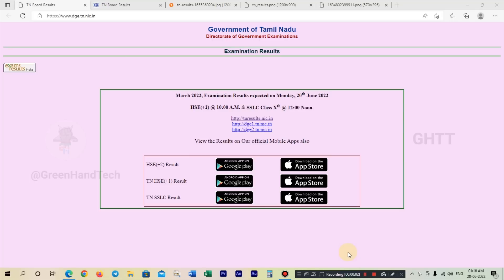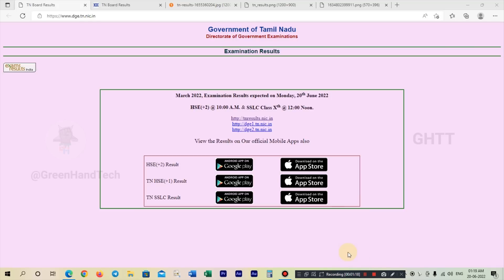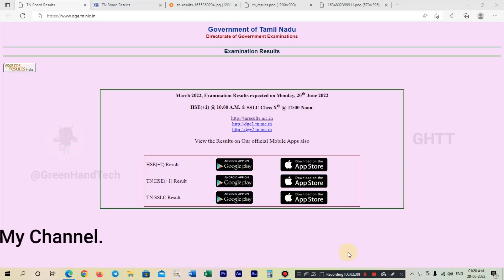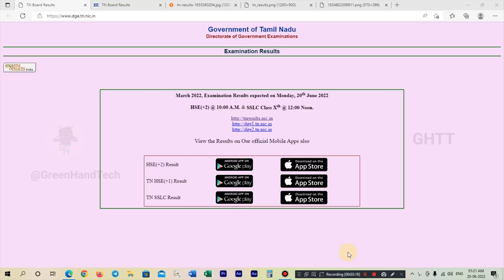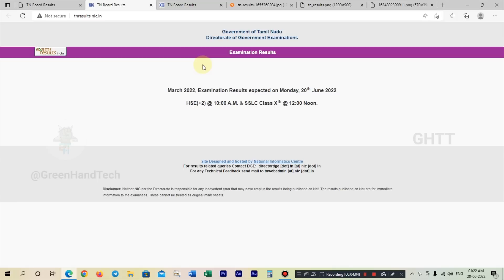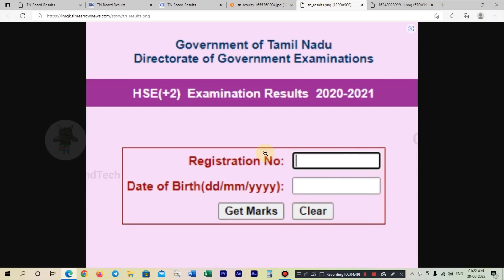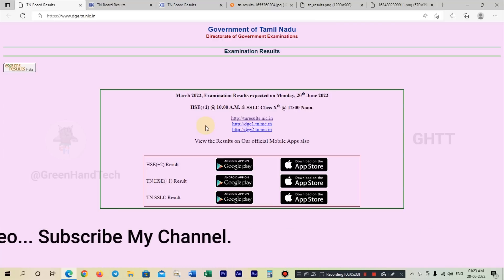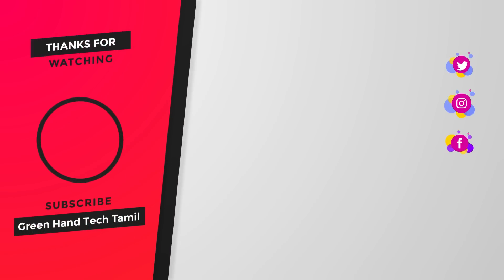TN HSE (+2) & SSLC (10th) Examination Result Today | How to Check SSLC +2 Result Tamil | 12th Result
March 2022, Examination Results expected on Monday, 20th June 2022

HSE(+2) @ 10:00 A.M. & SSLC Class Xth @ 12:00 Noon.